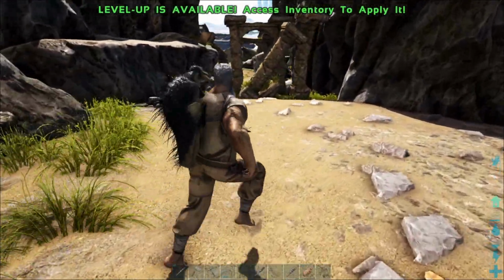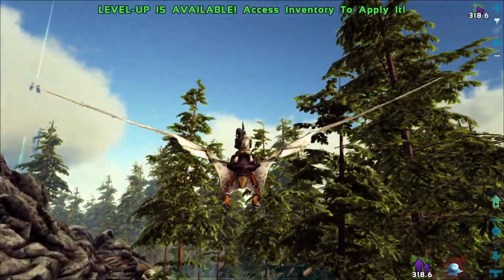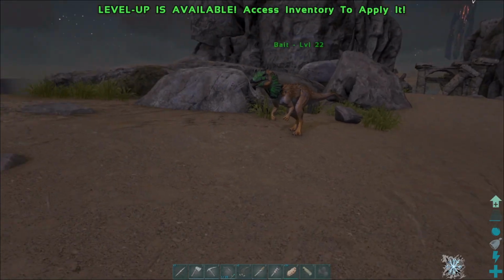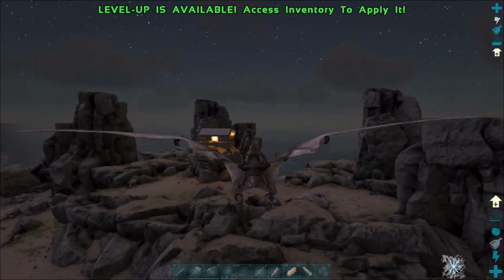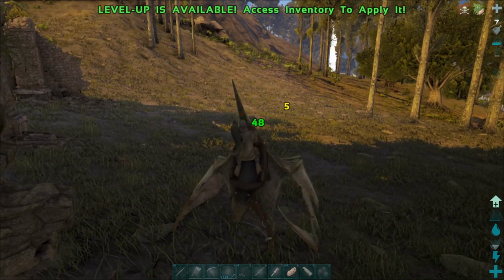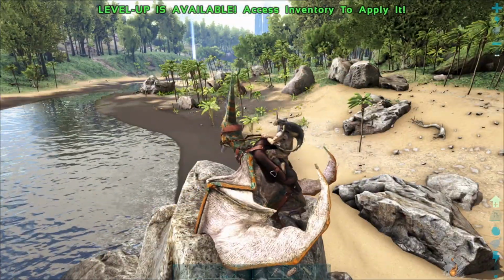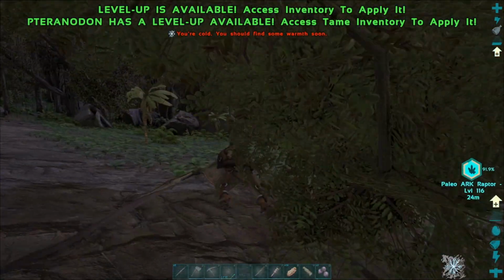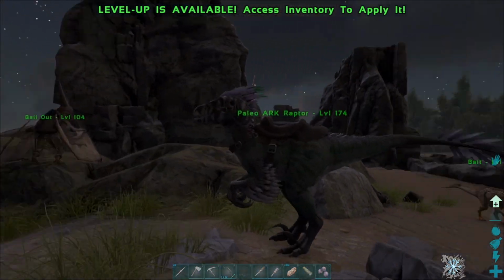Not sure this was worth it...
In which DarkDogDeviant spends way too long looking for a raptor.
Ark Survival Evolved Letsplay Ep 4